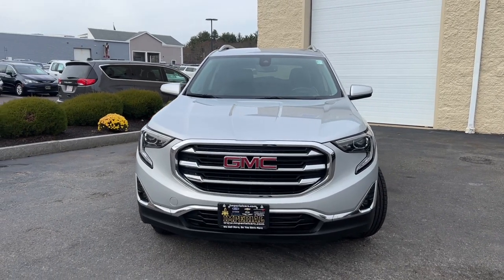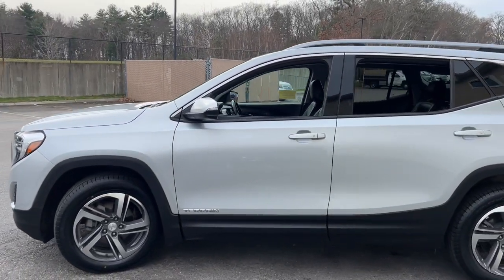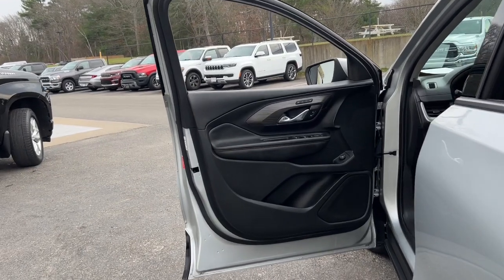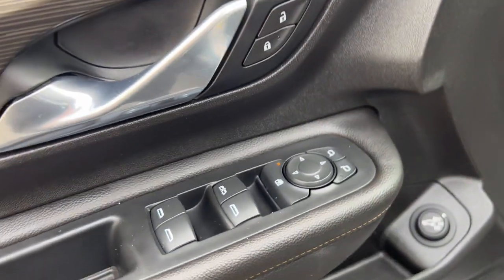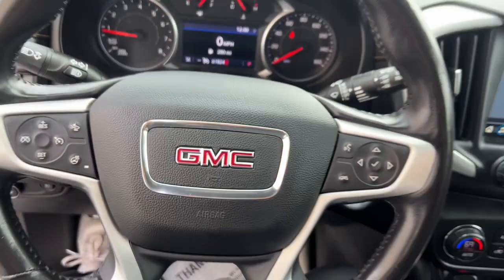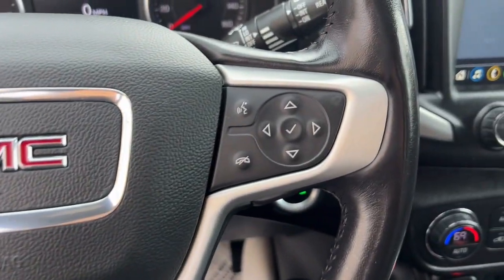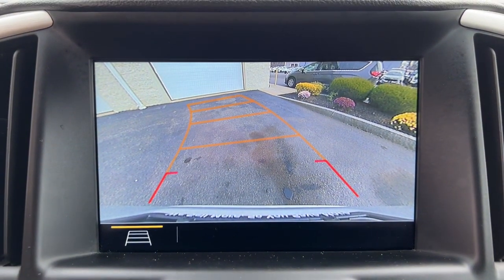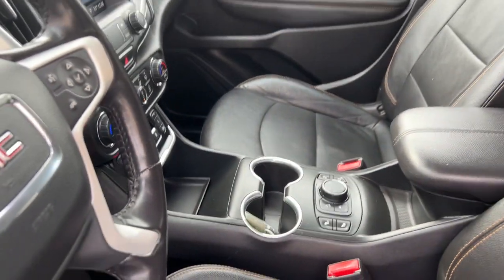2021 GMC Terrain SLT MA Milford, Franklin, Worcester, Framingham MA Providence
Pre-Owned 2021 GMC Terrain SLT available at Imperial Chevrolet located in 18 Uxbridge Rd, Mendon, MA, 01756. Servicing the Milford, Franklin, Worcester, Framingham MA Providence area.
Please mention the stock 45593R when you contact the dealership for this vehicle.

You just found the  2021  GMC Terrain.  Take a closer look at this versatile GMC Terrain, the distinctively stylish, tech-savvy vehicle that leverages the latest in safety and connectivity features to infuse your adventures with comfort and confidence. These are just some of the great options this vehicle comes with: Heated Steering Wheel
, Apple Carplay®/Android Auto®, Keyless Entry, Fog Lamps, Power Liftgate, Power Passenger Seat, Heated Mirrors, Satellite Radio, Back-Up Camera, Lane Keeping Assist. Feel a new sense of confidence in this well-equipped Terrain. Treat yourself to a test drive today. Our staff will toss you the keys and give you an outstanding customer experience.